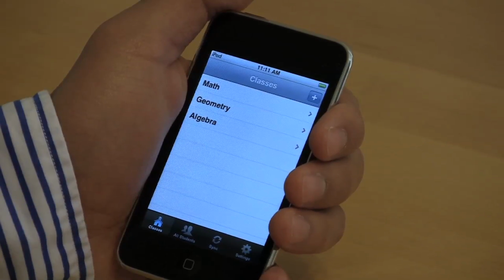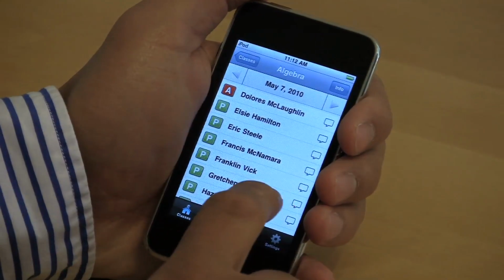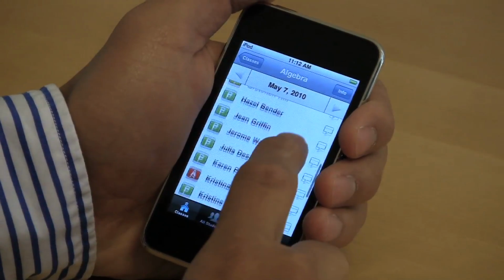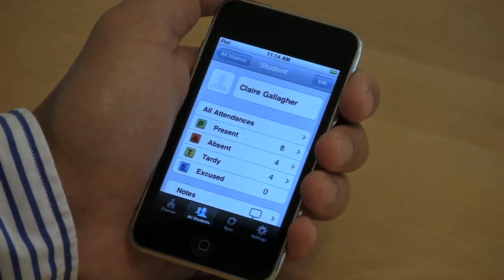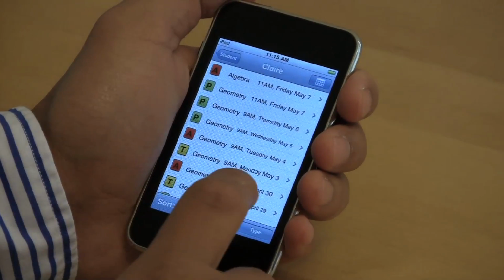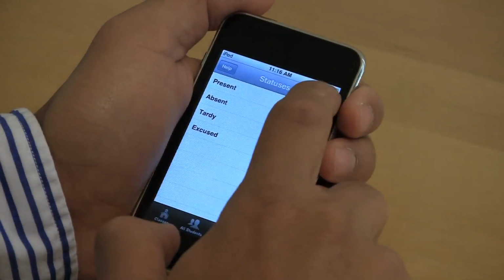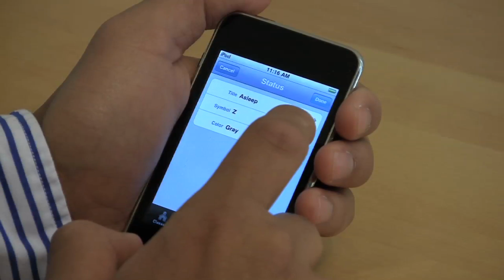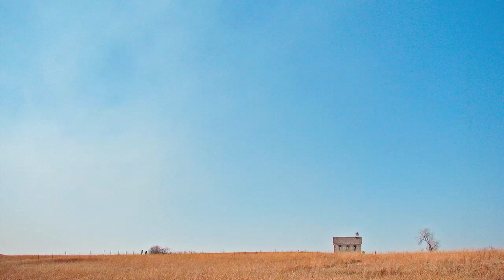CS160 - Roll Call - Final Report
The final report for out iPhone application, Roll Call